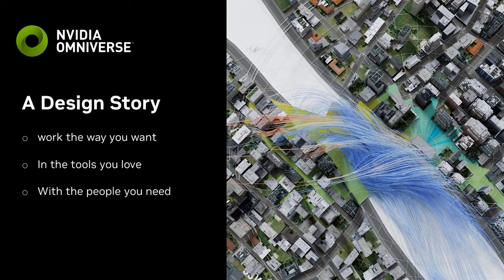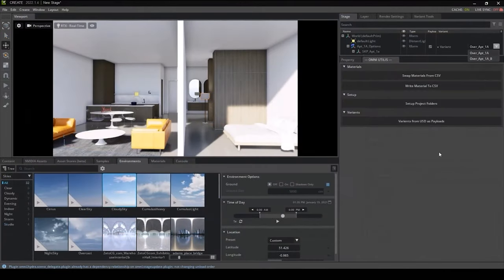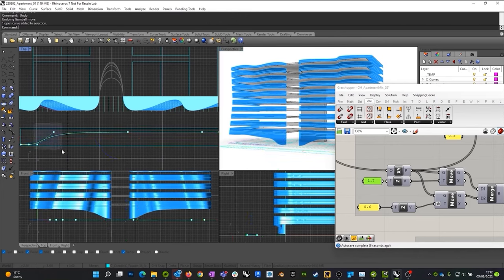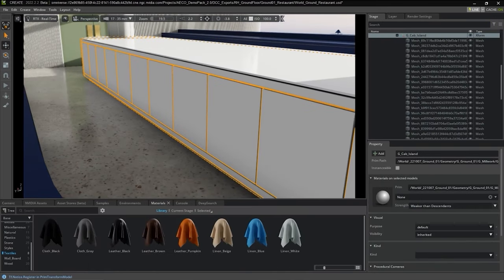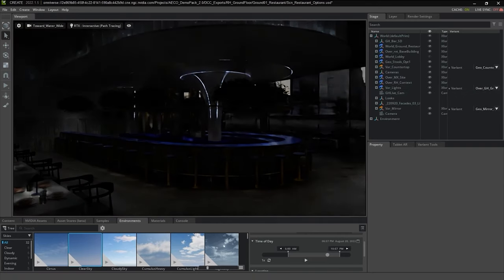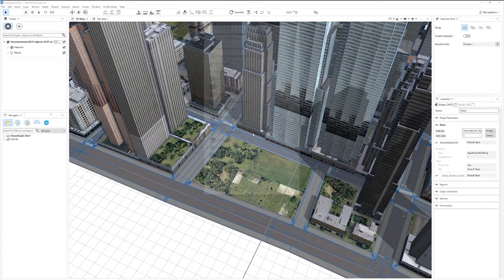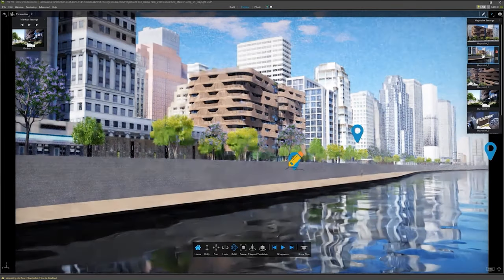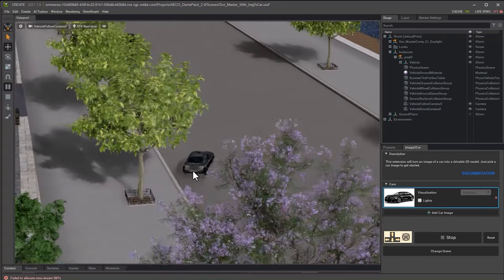How to Collaborate on Architectural Design and Simulation with NVIDIA Omniverse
When designing a building, architects want to follow their standard 3D workflows using the tools they love and collaborating with the people they need. See how numerous stakeholders can seamlessly collaborate on architecture, engineering, and construction projects in real time with NVIDIA Omniverse.